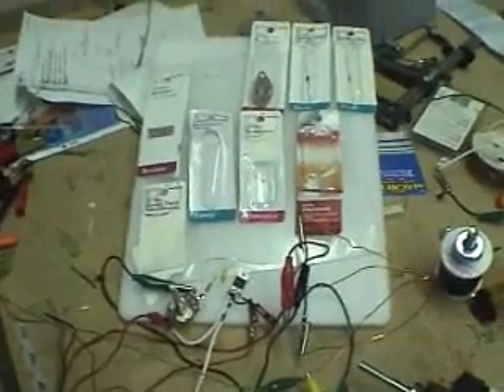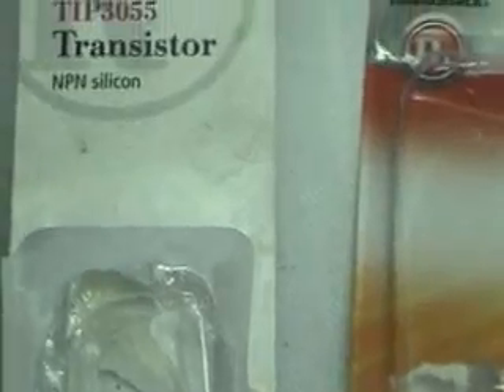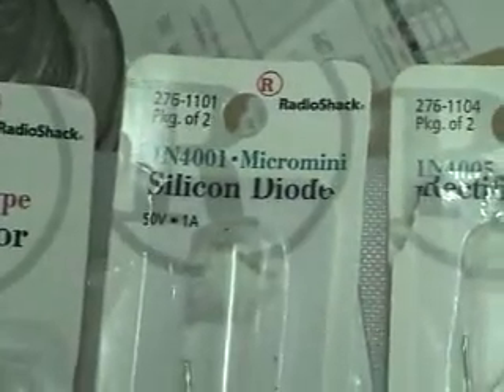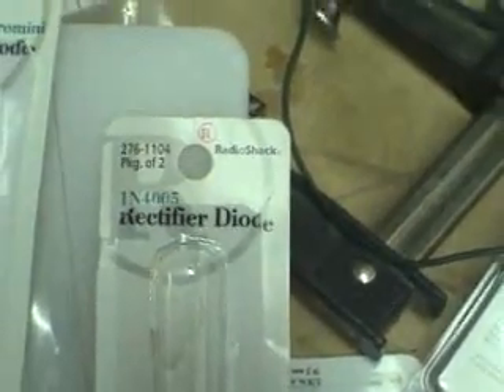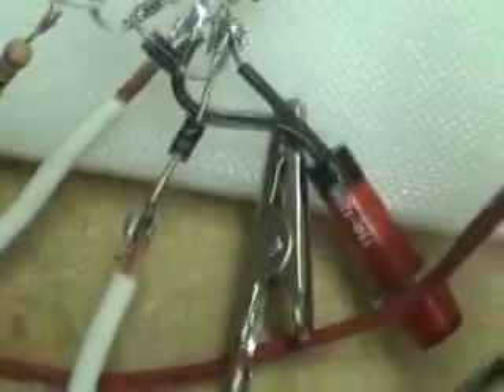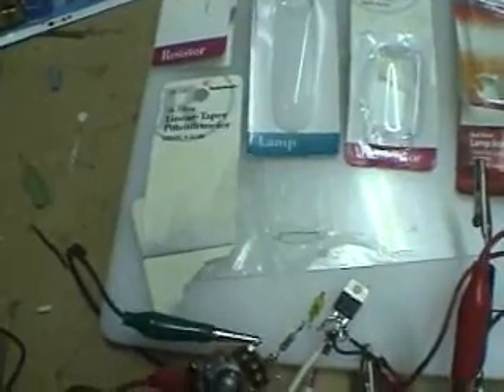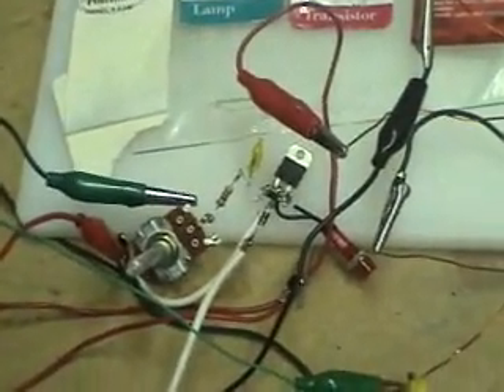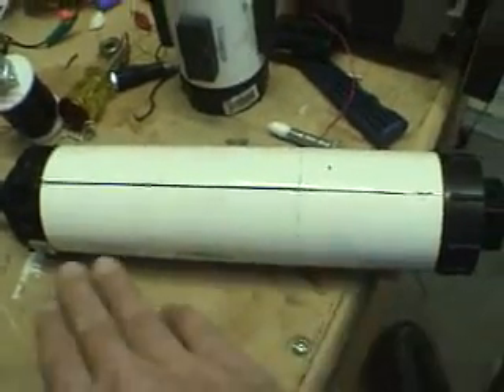Bedini Circuit play by play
I am just a hack so you ALL you guys can do this and post your tests. WE NEED IT! Here is a video descriptions of the parts  for the circuit and connections.